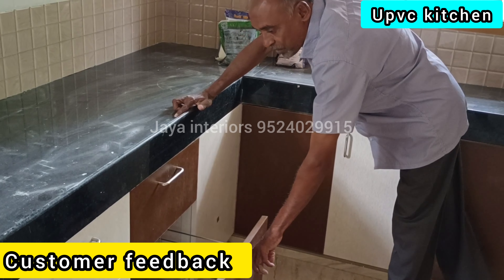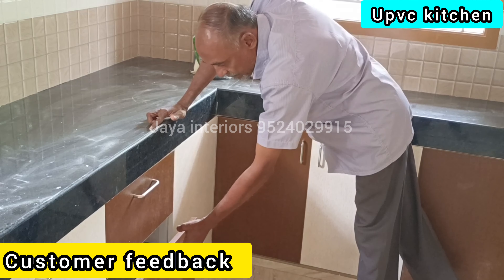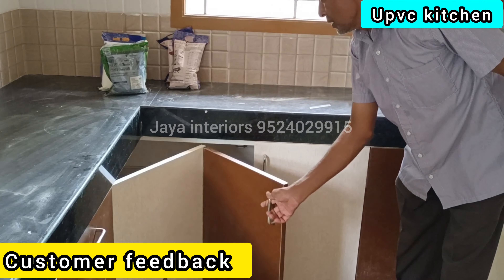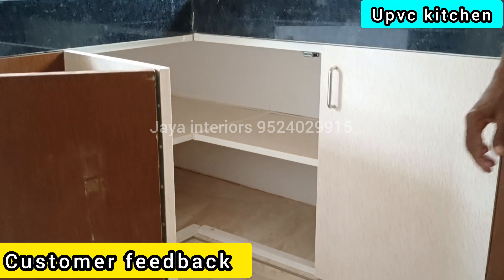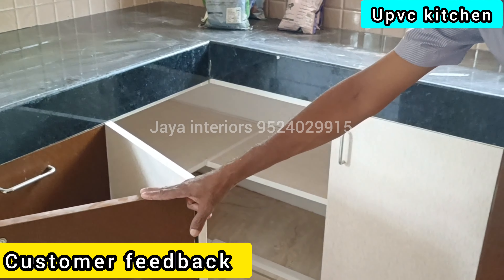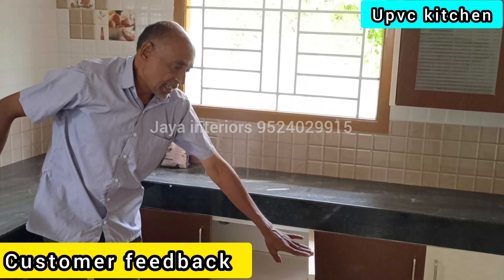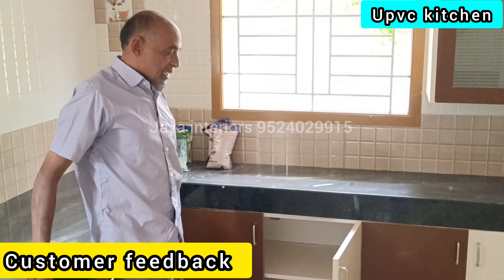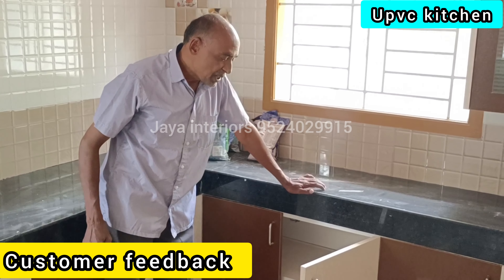upvc kitchen cupboards|wardrobe|tv unit| Customer feedback 9524029915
We have been able to design and offer best in class TV Cabinet Wall Unit. Under the expert supervision of our professionals, these cabinets are precisely manufactured making use of optimum grade Pvc Profile material and advanced processing & finishing techniques. Available in all standard dimensions, these cabinets can also be designed in customized forms based on the specific needs and demands of the clients.

   Features:-

Contemporary Styles

Complementing Colours

Temperature and moisture resistance

High durability

Smooth Finish

No maintenance

Attractive design

Strongly built

Time and labour saving

Anti Termite & Anti fungus

Cost law